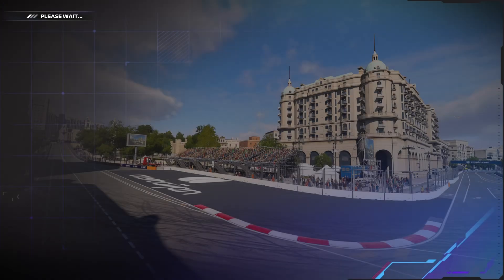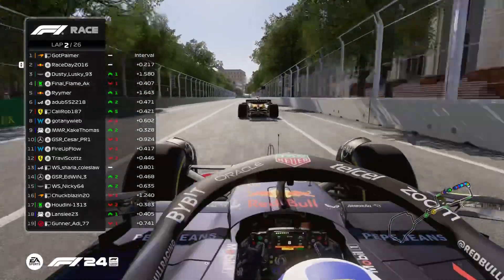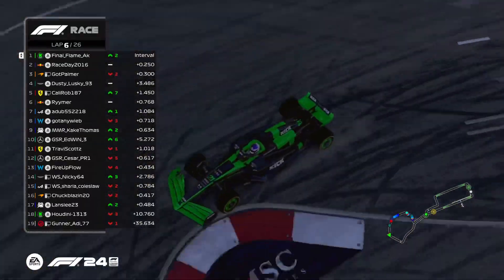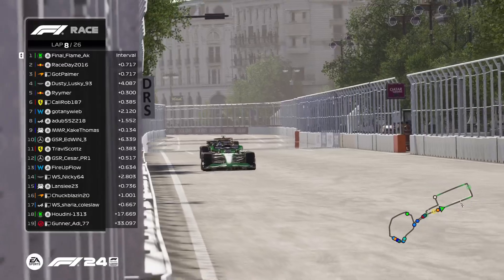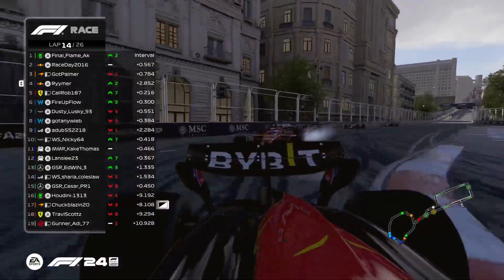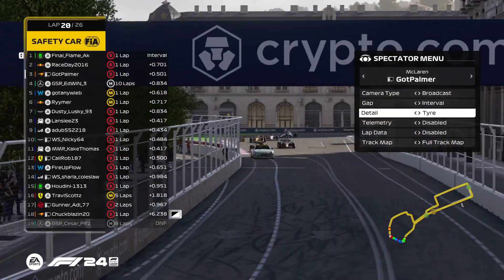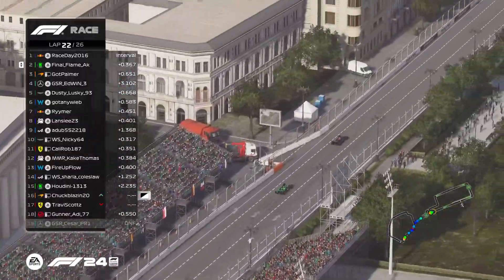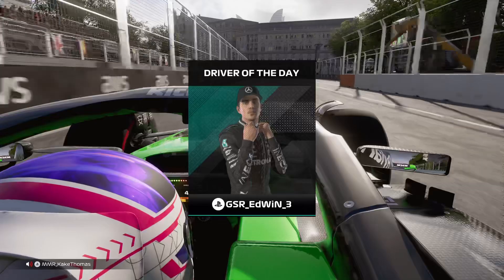F1 24 | Baku | Division 1 Round 9 (S13)